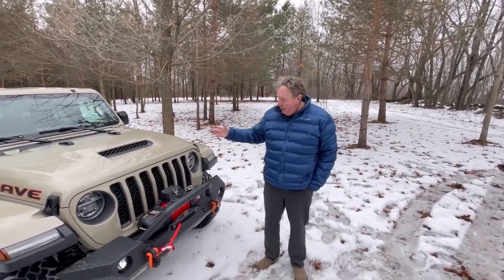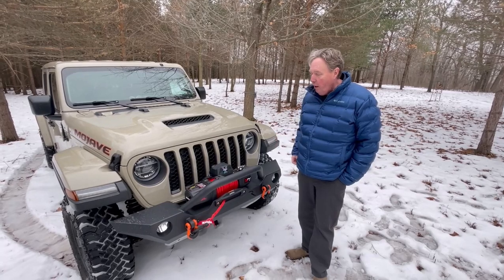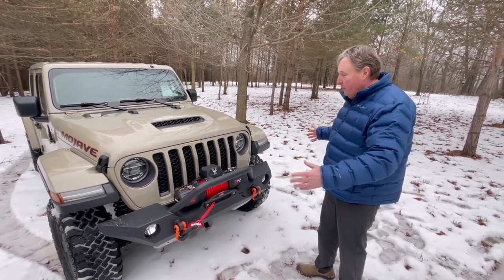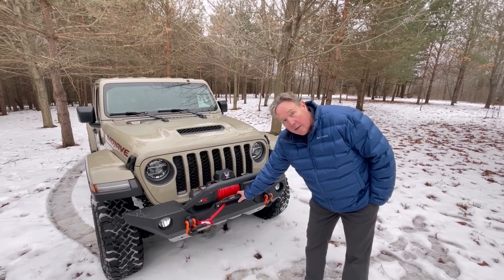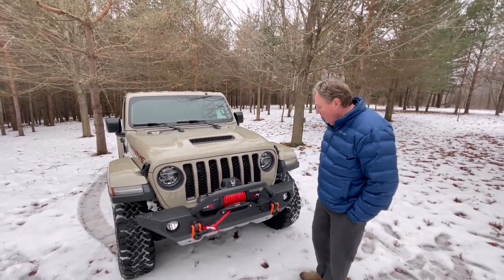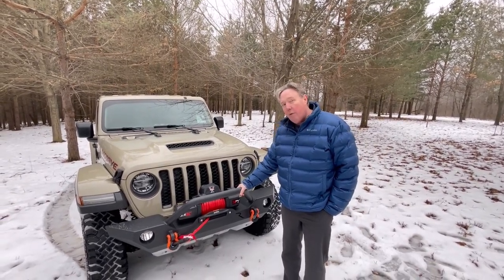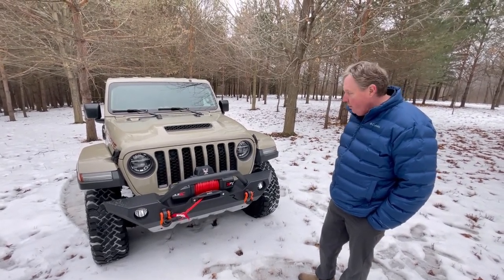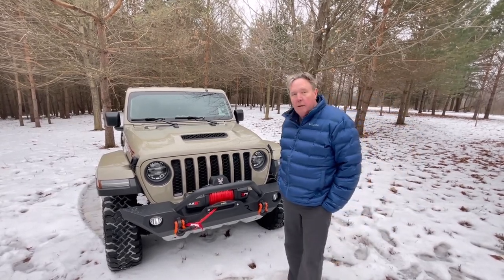New Bumper and Winch for a Jeep Gladiator Mojave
In this video I will share with you why I chose to add this bumper and winch combination.